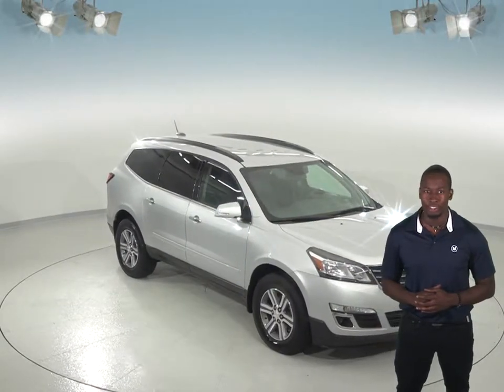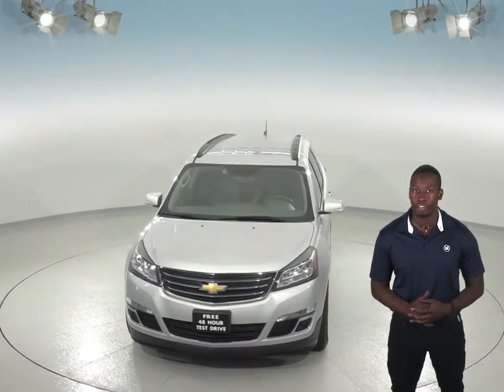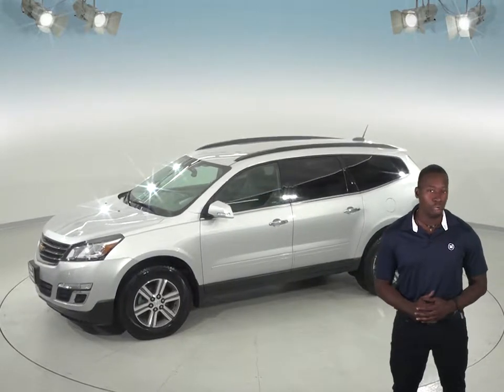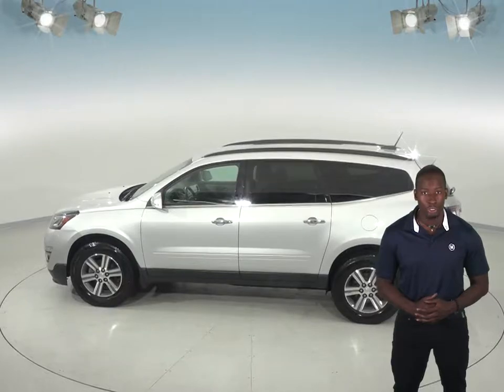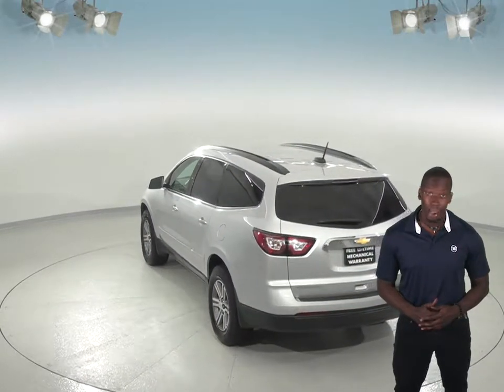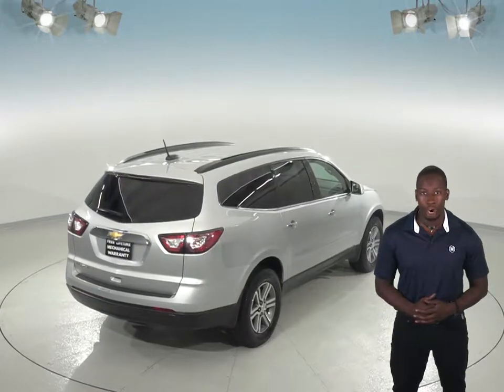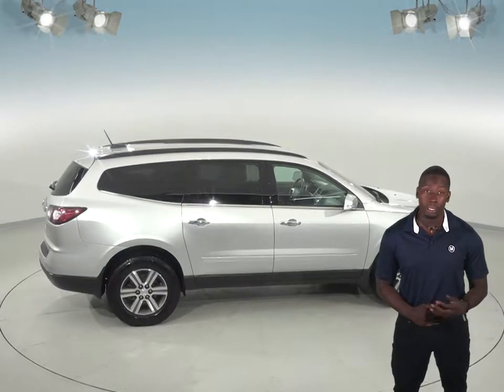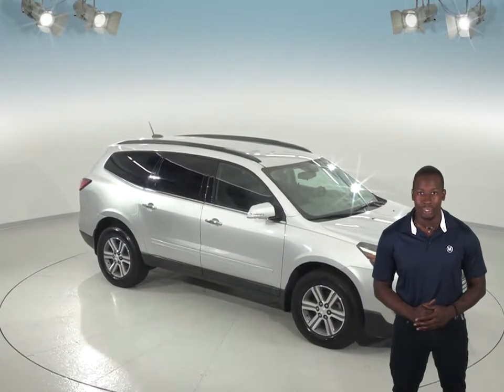A97274TA - Used, 2017, Chevrolet Traverse, LT, Silver, SUV, Test Drive, Review, For Sale -